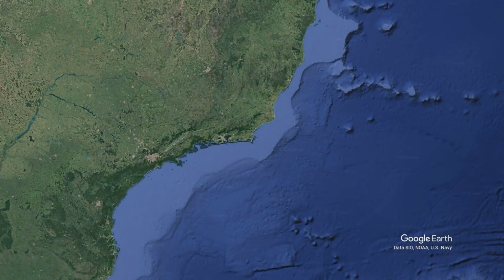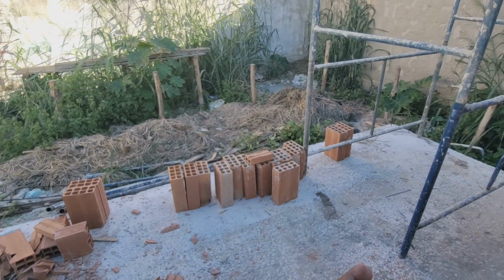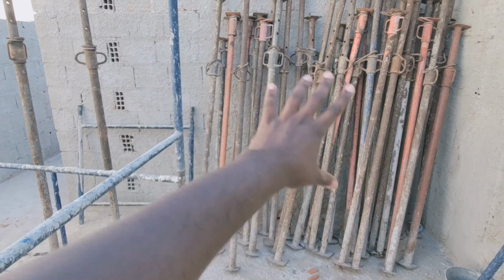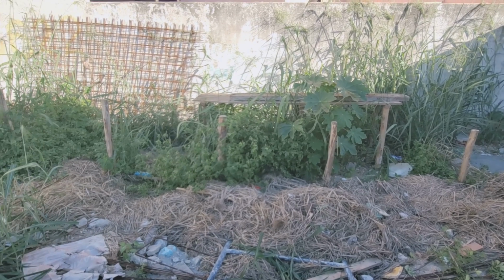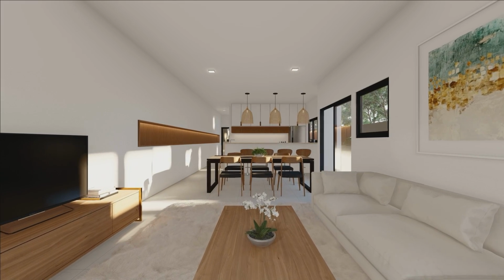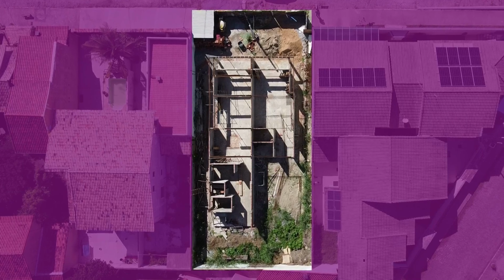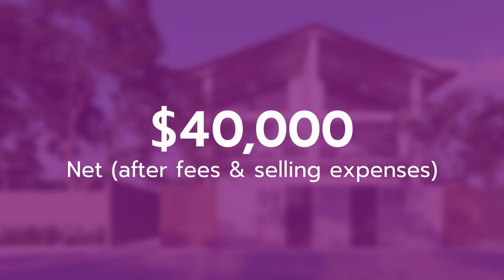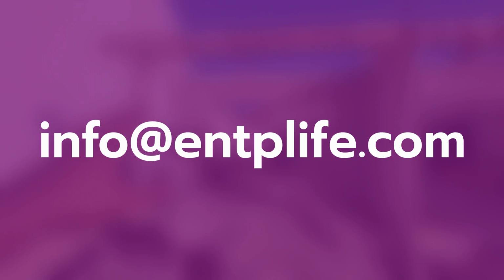Cabo Frio Brazil | My House In Foguete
Cabo Frio, Brazil, emerges as a real estate gem for investors and international buyers! Karl Pierre dives into the heart of this serene locale, unveiling his custom seaside property venture, a beacon for those seeking a blend of tranquil beach life and savvy investment in Brazil's real estate market.

Join Karl as he unravels the tapestry of his journey - from the initial vision to the tangible bricks and mortar taking shape, this duplex townhouse personifies elegance and practical design. With Bali-inspired interiors, he crafts a sanctuary that speaks volumes of his passion for distinctive aesthetics and functionality.

This property isn't just a structure; it's a statement of Karl's commitment to a global lifestyle, offering insight into the lucrative potential of Cabo Frio's property market. Whether you're eyeing rental income or an idyllic retreat, his strategy shines a light on the financial acumen behind real estate investments in Brazil.

As he lays out the financial groundwork, from acquisition costs to expected returns, Karl's transparent approach provides a roadmap for investors and would-be residents alike. His analysis, set against the vibrant backdrop of Cabo Frio's allure, makes a compelling case for the town's viability as a top-tier real estate destination.

For those drawn to Brazil's shores, Karl's narrative extends beyond bricks and profit. It's an invitation to explore Cabo Frio's cultural richness, its local attractions, and the unparalleled lifestyle it affords. With plans to expand his property portfolio, Karl positions himself as both a guide and a partner for like-minded adventurers in real estate.

This video promises to be more than a showcase; it's a treasure trove of knowledge for international real estate enthusiasts and a visual feast of Cabo Frio's enchanting beauty. Prepare to be inspired, educated, and perhaps even tempted to join Karl on this extraordinary journey of building dreams on Brazil's pristine coastline.

Don't miss this immersive experience into the heart of Cabo Frio's real estate potential, exclusively on Karl's channel – where global living meets smart investing.